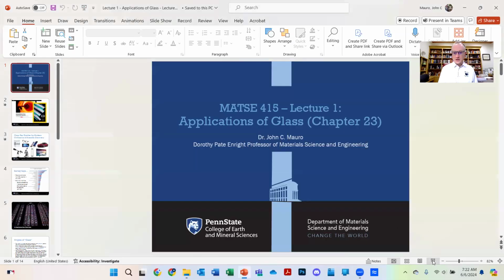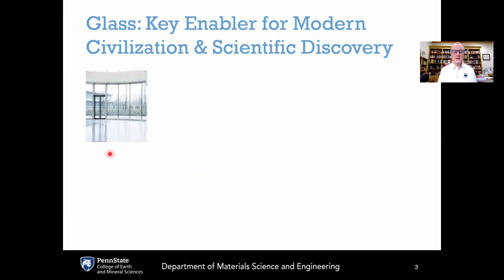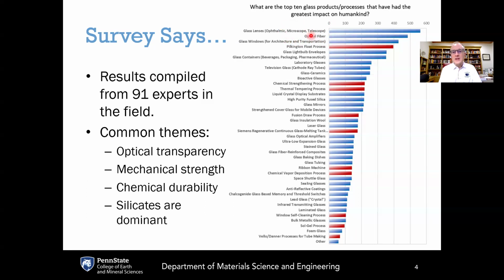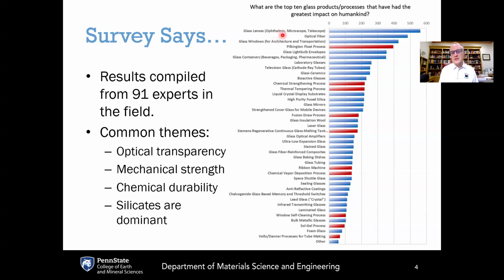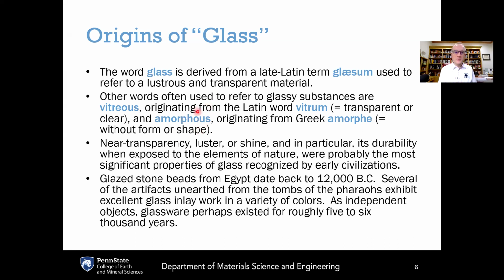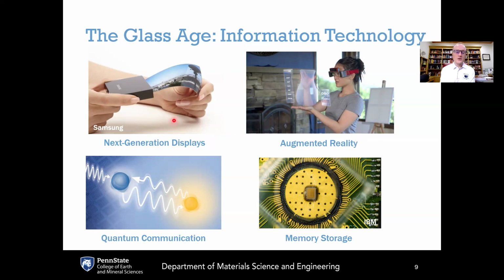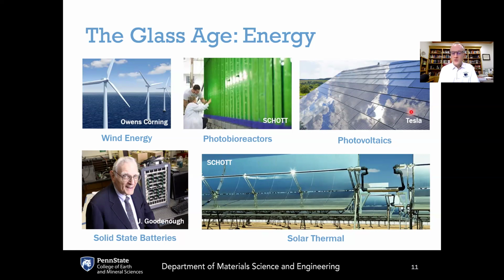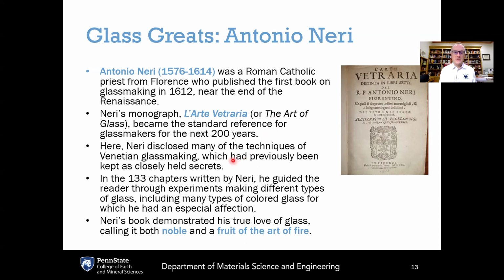Applications of Glass (Lecture 1, Glass Science)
Glass has played a critical role in the development of modern human society. This lecture covers many of the most important historical advances in glass science and technology and provides perspective on future applications of glass in information technology, medicine, energy, architecture, and transportation.